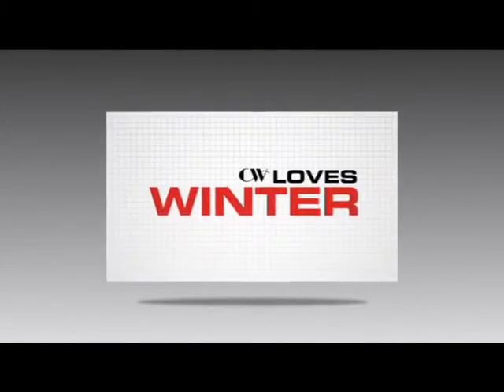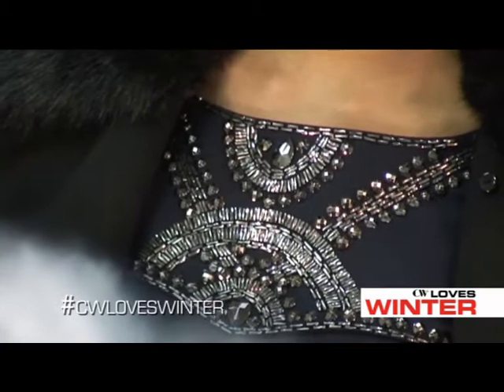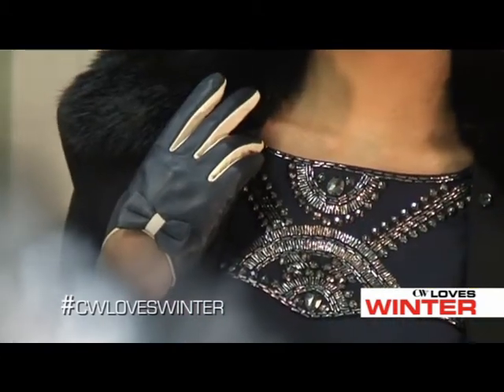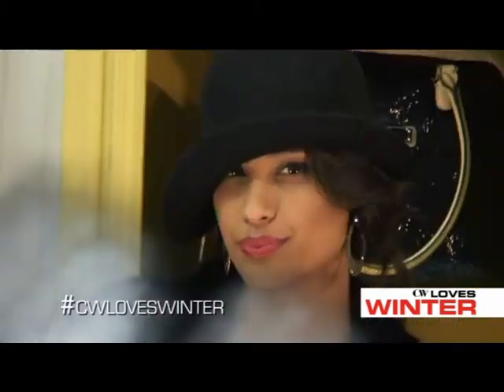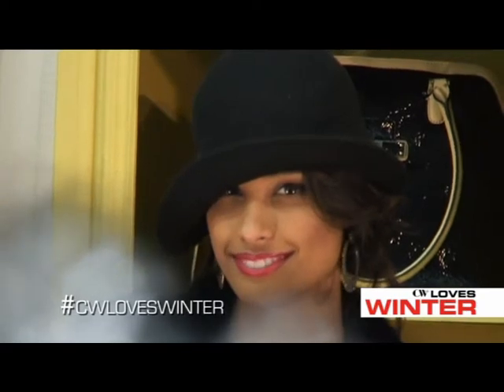Canal Walk Loves Winter: 40's inspired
The temperature might be dropping this winter but Canal Walk brings trends that not only keep you warm, but smoking hot!